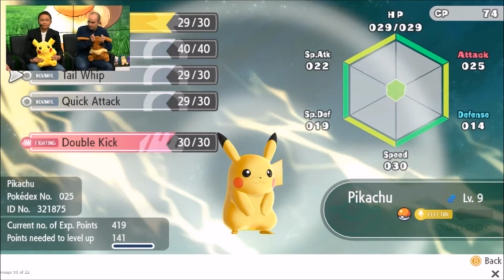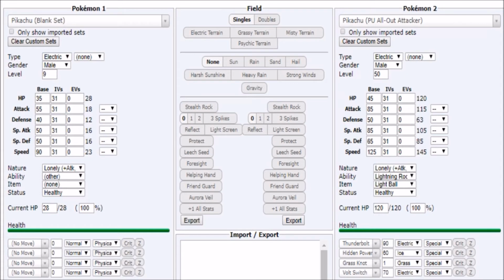POKEMON LET'S GO STARTER PIKACHU IS INSANE!